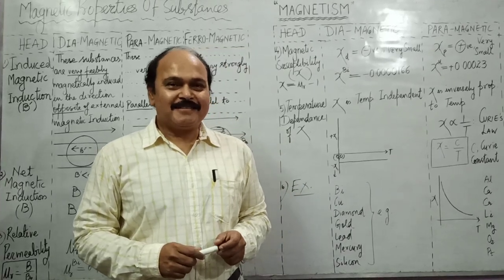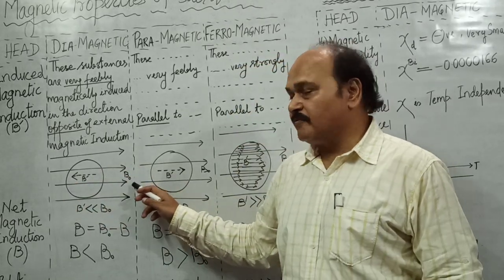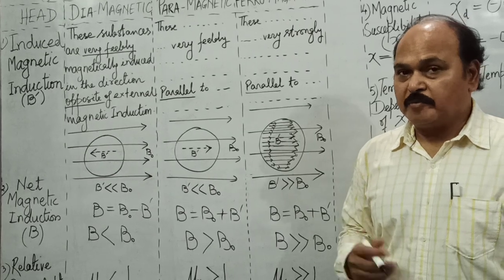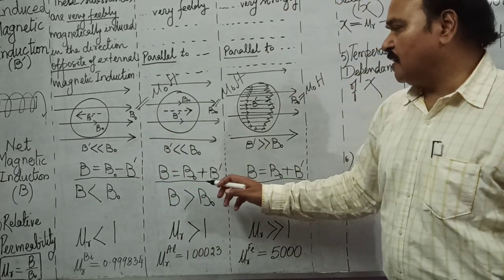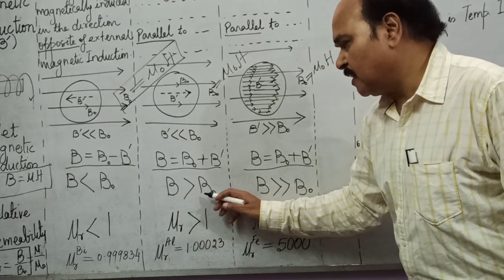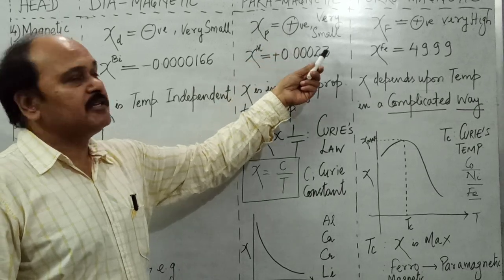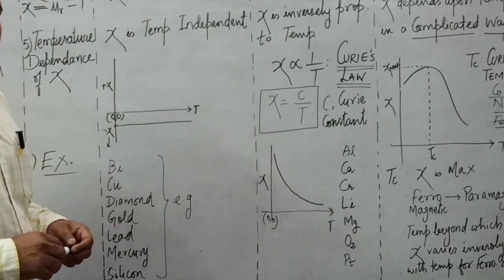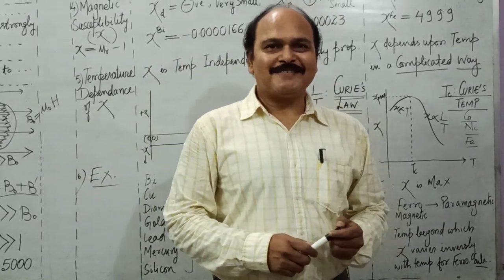DP Singh CMS 48(XII): Comparative study of Diamagnetic, Paramagnetic and Ferromagnetic Substance.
Similarities and differences between the three types of substances Diamagnetic, Paramagnetic and Ferromagnetic. Curie's Law and Curie's Temperature.
Comparative study of Diamagnetic Paramagnetic and Ferromagnetic Substance on the following basis:
1) Induced Magnetic Induction/ Field
2) Net Magnetic Induction/ Field
3) Relative Permeability of medium
4) Magnetic Susceptibility of medium
5) Temperature Dependence of Magnetic Susceptibility.